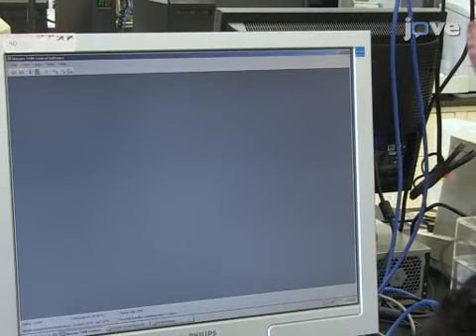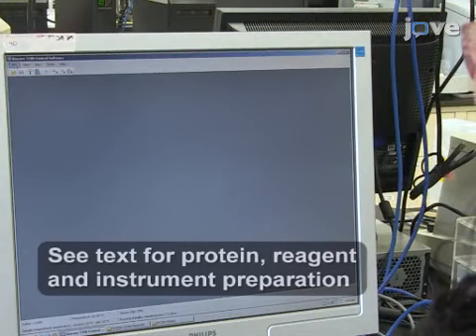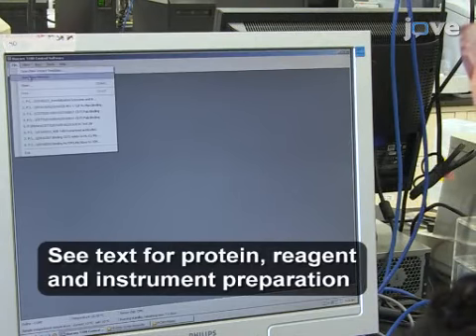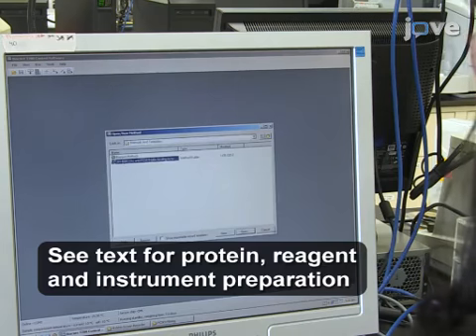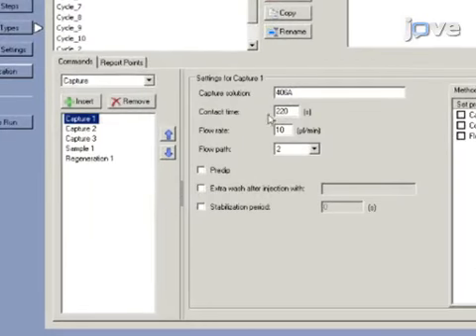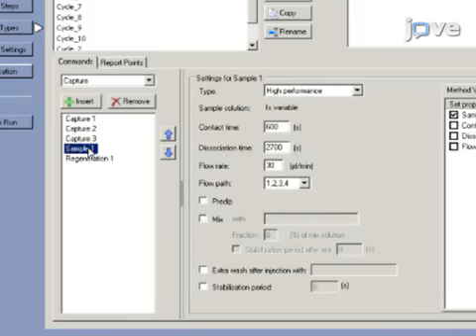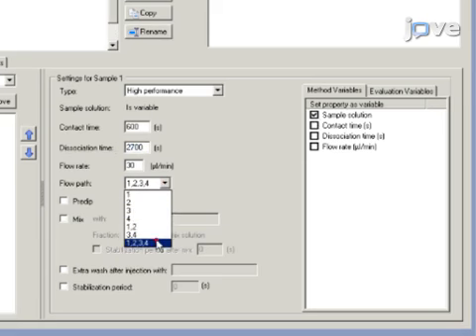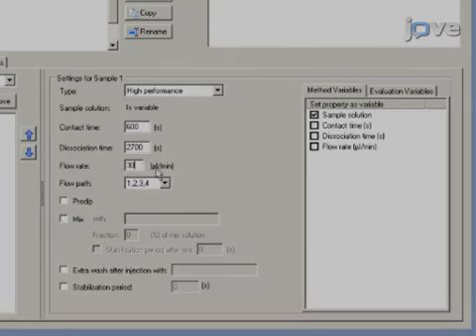Antibody-antigen Binding Kinetics Determination by Biosensor Platforms | Protocol Preview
Determination of High-affinity Antibody-antigen Binding Kinetics Using Four Biosensor Platforms -  a 2 minute Preview of the Experimental Protocol

Danlin Yang, Ajit Singh, Helen Wu, Rachel Kroe-Barrett
Boehringer Ingelheim Pharmaceuticals, Inc., Department of Biotherapeutics Discovery, Immune Modulation and Biotherapeutics Discovery; Columbia University, The Fu Foundation School of Engineering and Applied Science;

We describe here protocols for the measurement of antibody-antigen binding affinity and kinetics using four commonly used biosensor platforms.